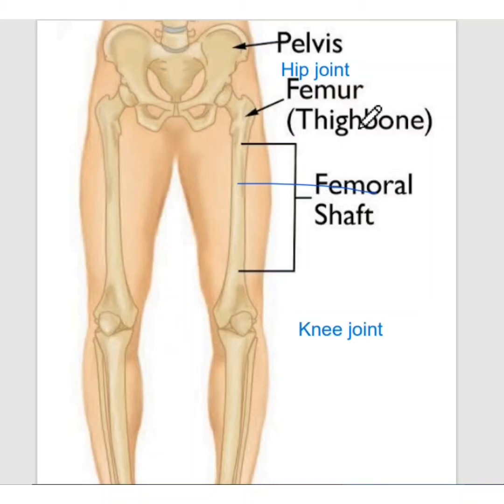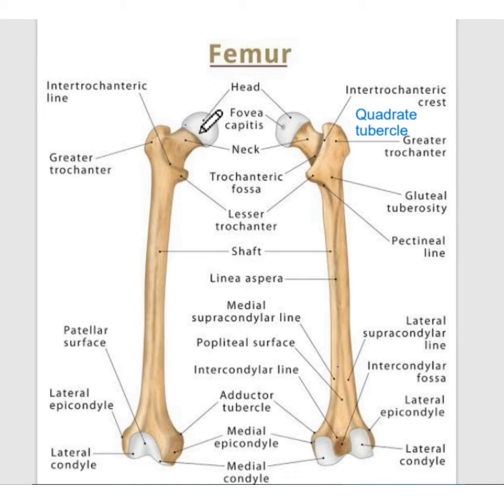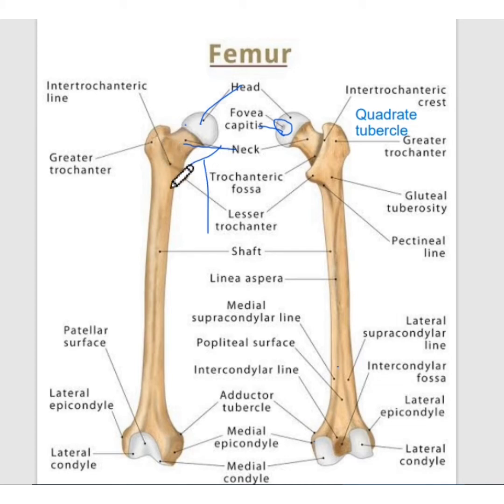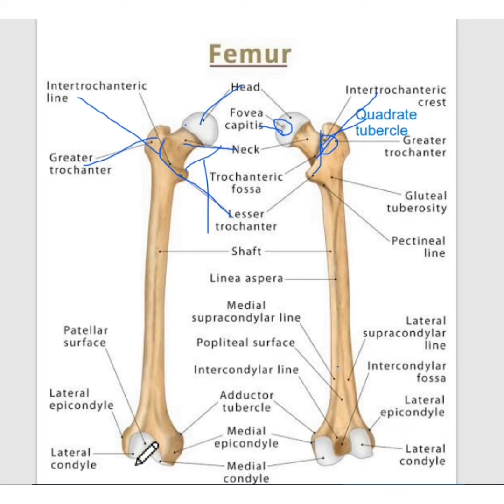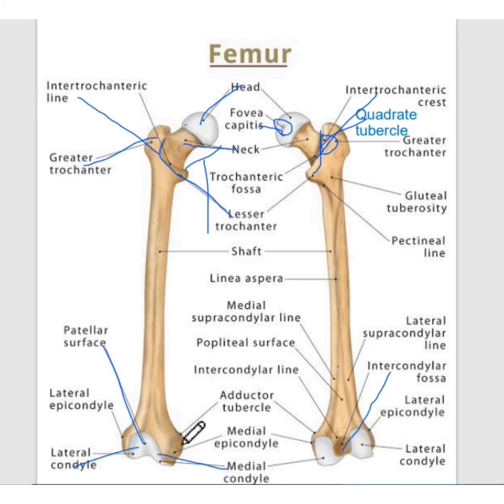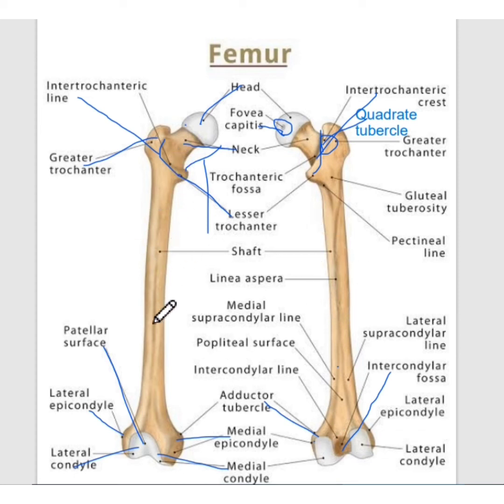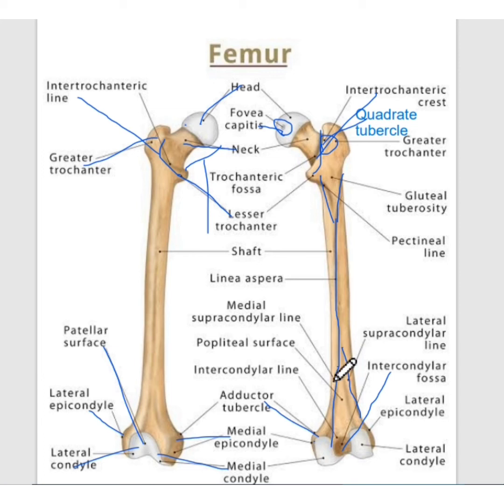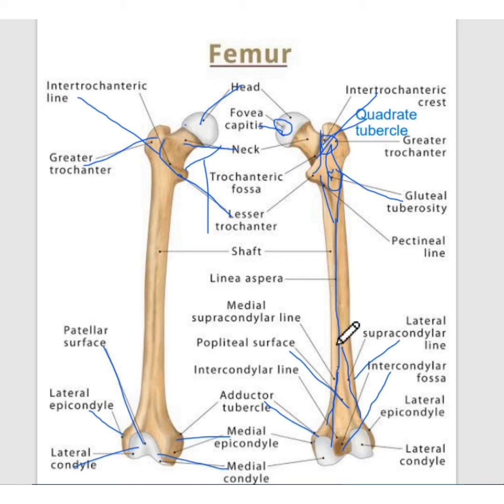Femur bone anatomy/side determination/anatomical position/specific features/simplest and easy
Assalam o alaikum!In this video i will explain anatomy of femur bone.Its side determination, anatomical position and key features.
Following points will be discussed in this video
1.Femur,bone of lower limb
2.Strongest and longest bone
3.Articulation
4.Upper end,lower end and shaft
5.side determination
6.Anatomical position

Learn medicine with Haroon